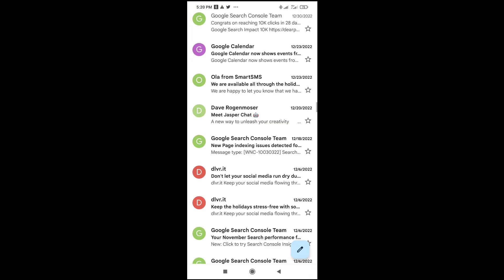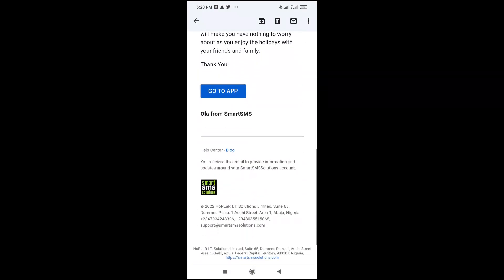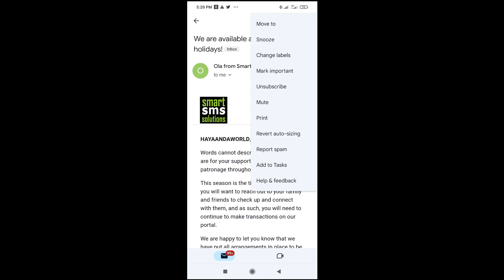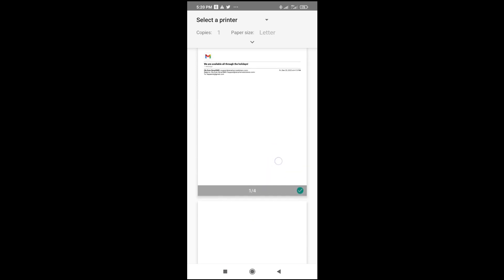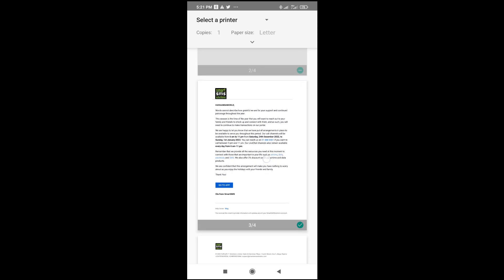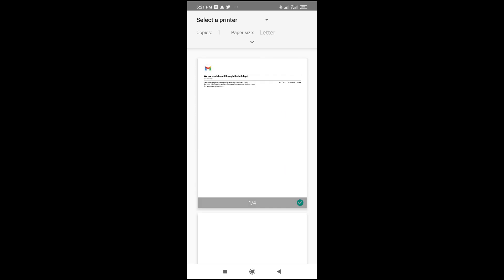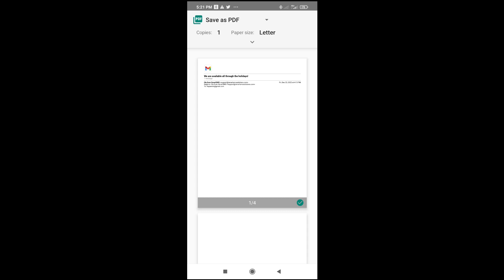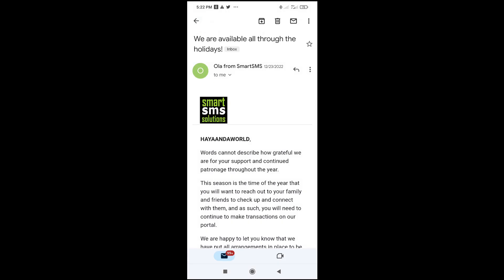How To Convert Gmail To Pdf In Android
In this video, I will show you How To Convert Gmail To Pdf In Android,